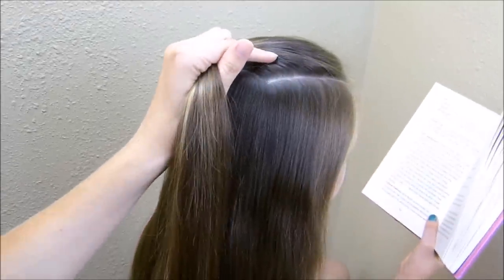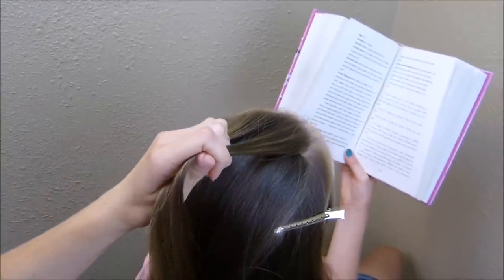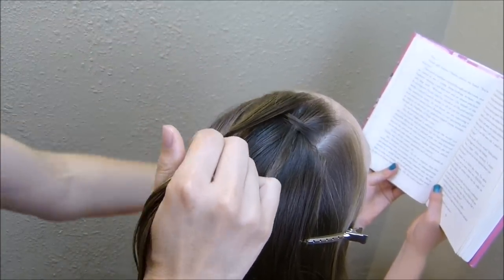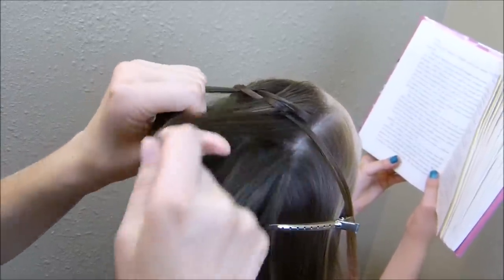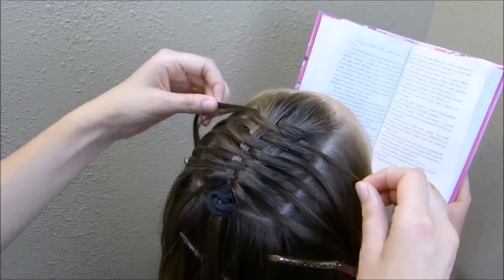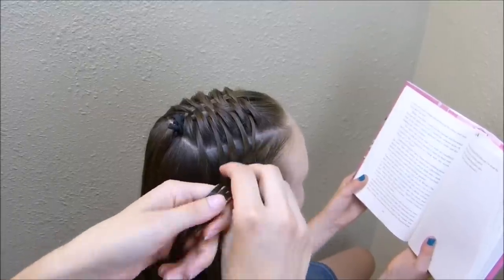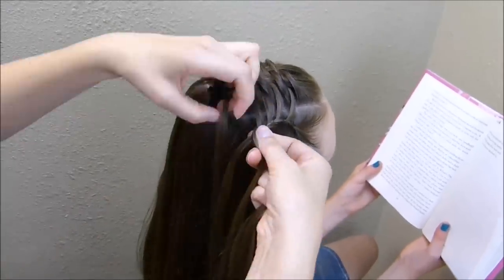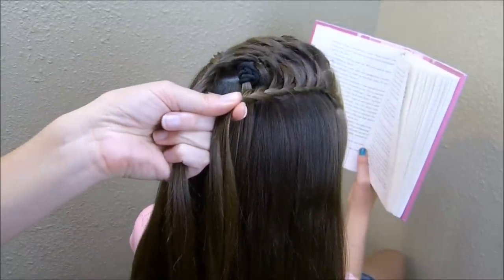Woven Pyramid Half Up Hairstyle Tutorial, Princess Hairstyles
for hundreds of hairstyle ideas and braids.

Our hair tutorial this week shows a cute braided half up hairstyle which is much easier to create than it looks!  As you might notice in our video, the seemingly intricate woven pattern in the center of this braid is actually very simple and quick. The remaining hair in the half up is pulled back by using a standard lace braiding technique.

This hairstyle would be great for teens, girls, and women.  If you are wanting more of a  "grown up" or teen style, the bangs (or fringe) area can be gently pulled to create a stylish and trendy pompadour look.  We have included a picture of this as an example towards the end of the video. ;)  Of course, the edges of the lace braids can also be stretched to create more texture and a loose, relaxed look if you desire.

This half-up style would be pretty with curls, waves, or straight hair. This would also be cute in a combination with an updo or ponytail if you prefer to wear your hair up.